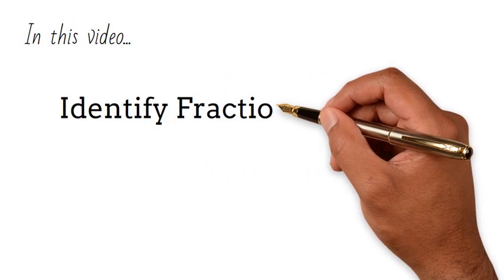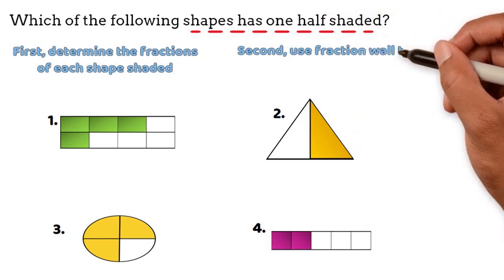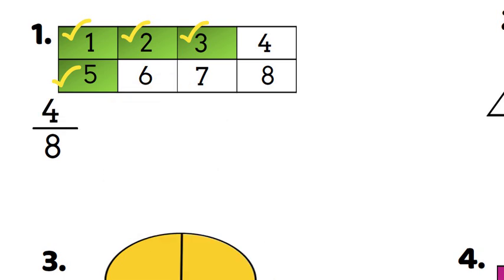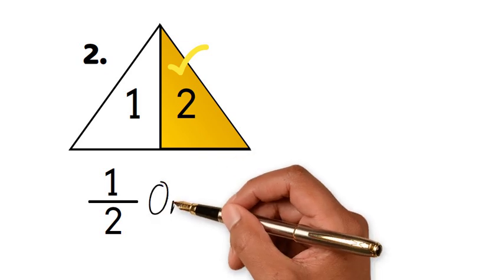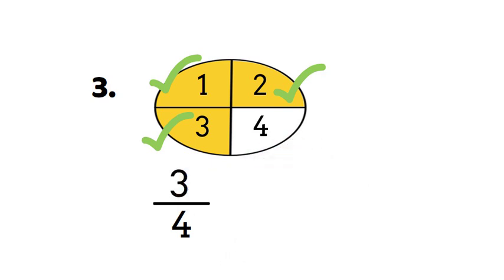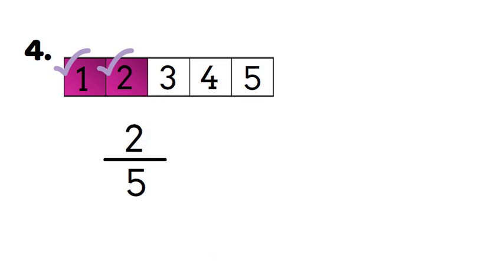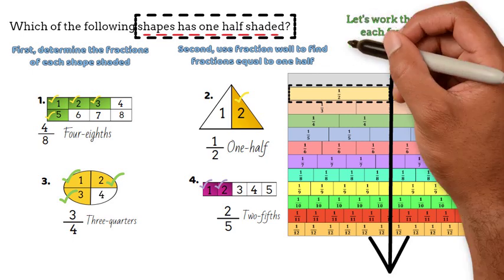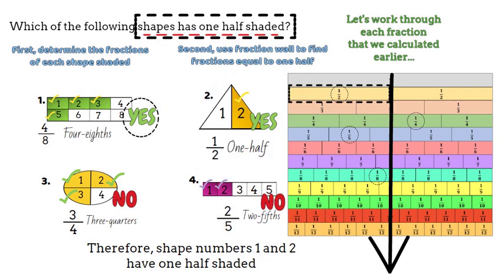Equivalent Fractions Explained with Shapes & Fraction Walls | Learn Equivalent Fractions Fast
Learning fractions is much easier when you can SEE them! In this beginner-friendly math lesson, we learn how to identify fractions in shapes and determine which fractions are equivalent to one-half using a fraction wall.

This lesson is designed especially for adults building confidence in their math foundations and wanting simple, step-by-step explanations.
In this video, you’ll learn:
✔️ How to identify fractions in shapes
✔️ How numerators and denominators work
✔️ How to determine shaded fractions
✔️ How to use a fraction wall to compare fractions visually

By the end of this lesson, you’ll be able to:
• Read fractions from shaded diagrams
• Identify equivalent fractions
• Recognise when different fractions represent the same value
• Build stronger confidence in basic fractions

This channel is dedicated to helping adults improve their understanding of fractions, algebra, and geometry through easy-to-follow lessons and visual explanations.

If this video helped you:
💬 Comment with a math topic you’d like covered next

Chapters
00:00 Intro
00:12 Steps to complete practice example
00:28 Shape 1
00:46 Shape 2
01:07 Shape 3
01:24 Shape 4
01:43 Using the fraction wall to answer the question